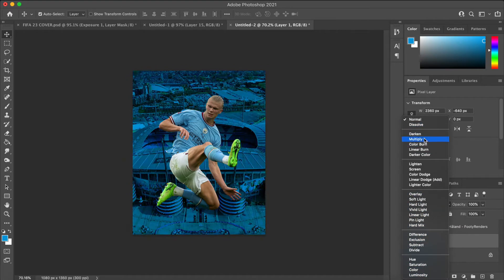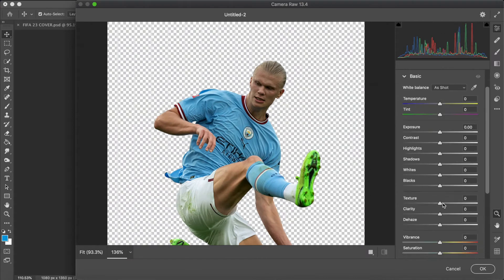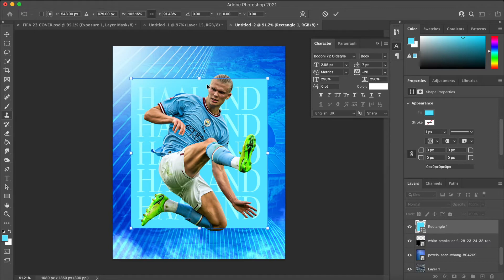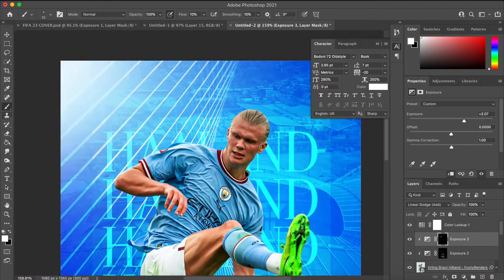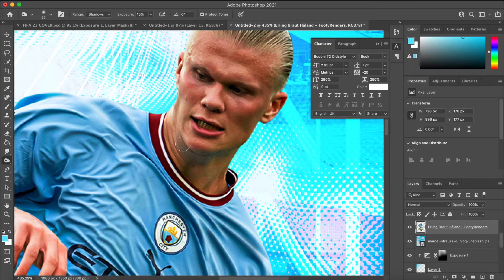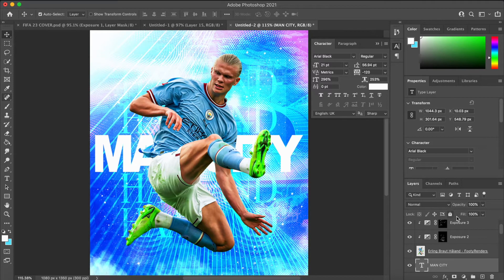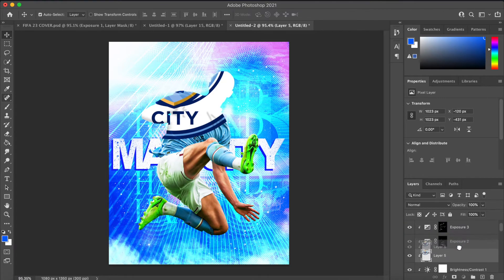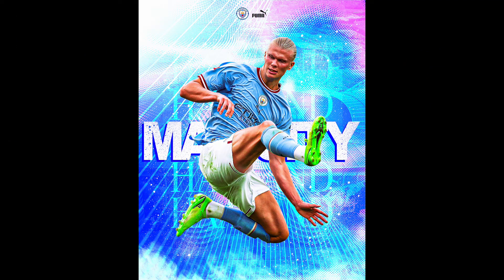PHOTOSHOP TUTORIAL | Haaland to City Poster Design! | FREE PSD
Hope your all good,

Well, I finally hit the mic! was about time too. Expect a lot more tutorials and walk-throughs like this in the coming future. Obviously this is my first ever video talking on the mic so i'm sorry if it's not great, but I can assure you guys that I will get a lot better at it! Hope you enjoy the vid and the final design and don't be shy to leave me some feedback down in the comments ⬇️

PSD code - R7L0zqQe_Y36yPrOS33Yr7zwSVE07hb7J9iZhv5AZyQ

Etsy Store

Rapid Graphics.